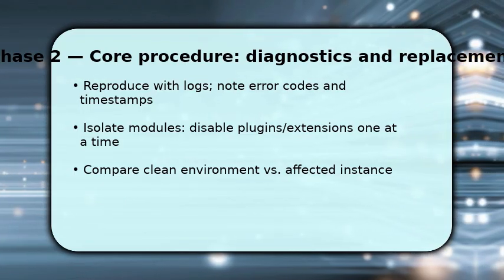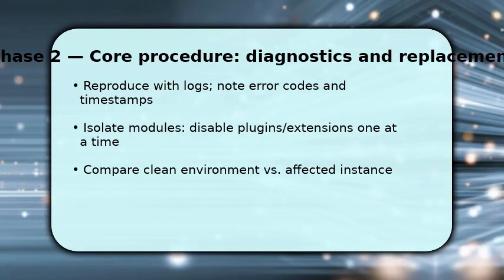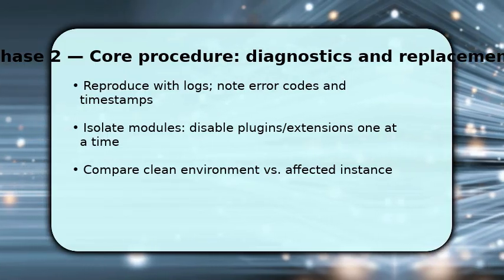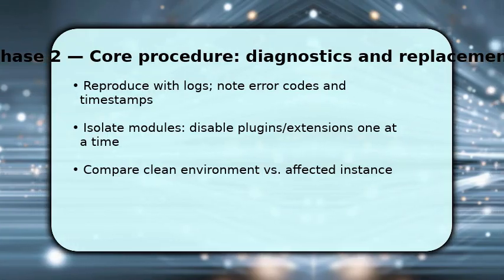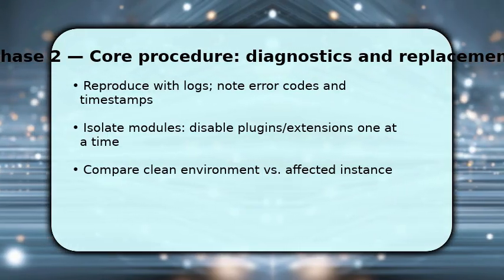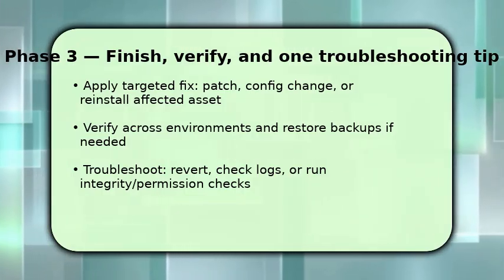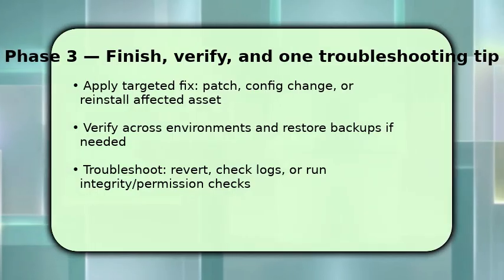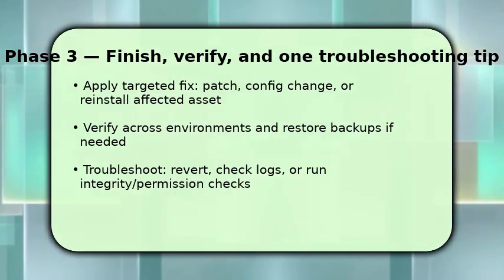How to Solve Main Menu Problem (full Guide)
How to Solve Main Menu Problem (full Guide) | 🔒 Surfshark VPN Deal — Stay private and secure. $1.99/mo + 3 Months Free ▸

Explore our comprehensive guide on fixing the main menu issue, including common causes and step-bythy solutions. Whether you're a casual user or an expert developer, this video will walk you through troubleshooting techniques to restore your application’s navigation.